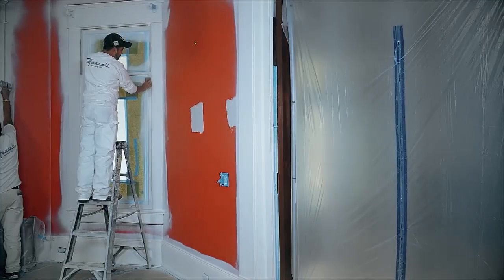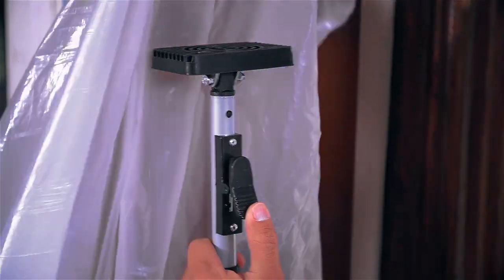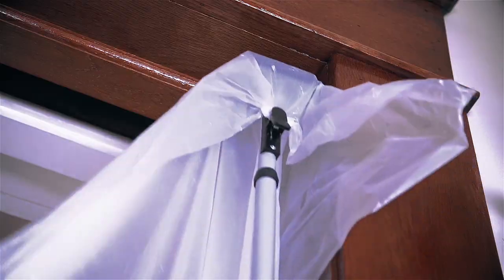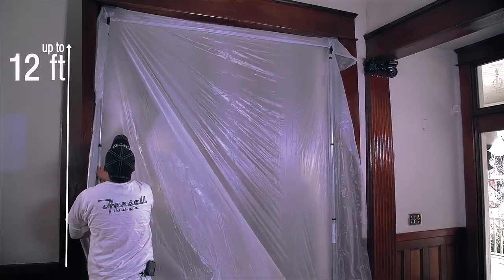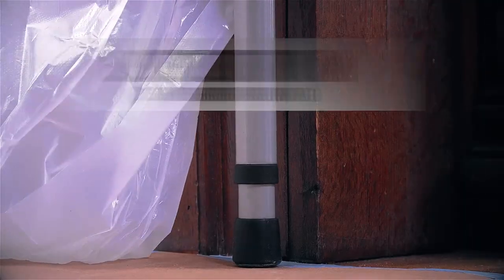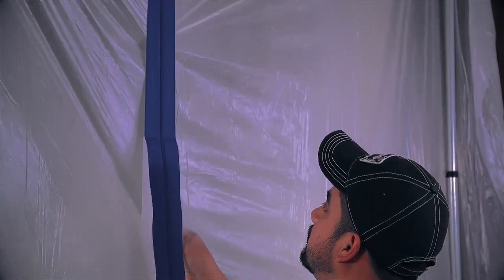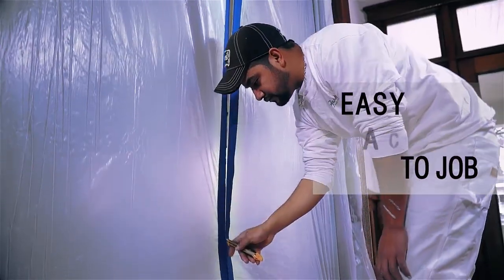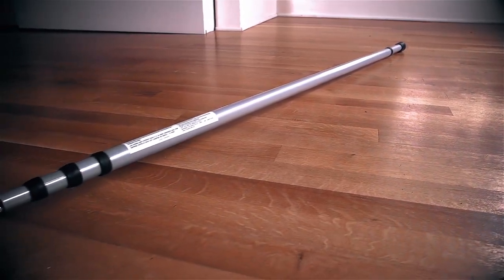Trimaco's E-Z Up® Dust Containment Poles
Works with plastic sheeting to create a dust barrier on the jobsite. Adjusts to a maximum height of 12 feet. Simply clip plastic onto the quick clip and adjust the pole to ceiling height with twist lock technology. The unique bottom spring ensures a snug fit. No loose parts!